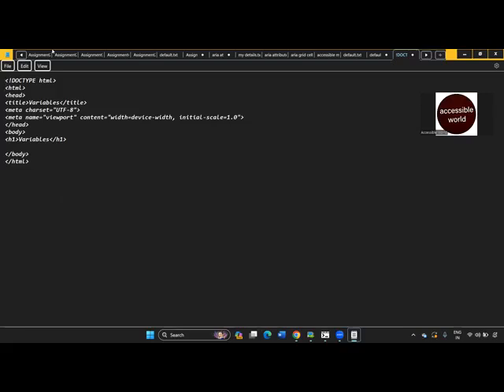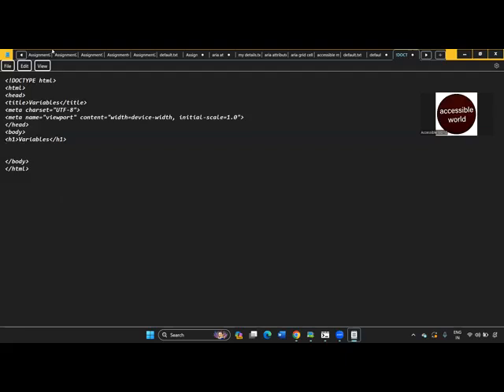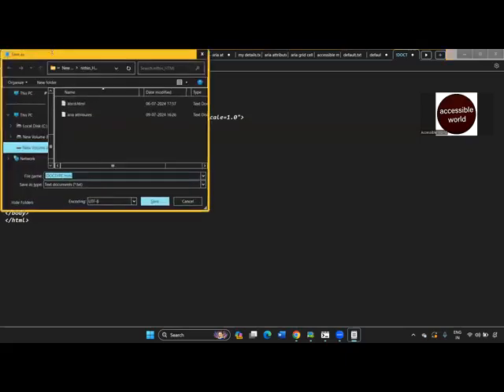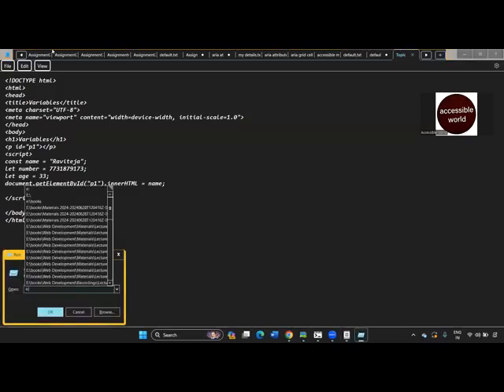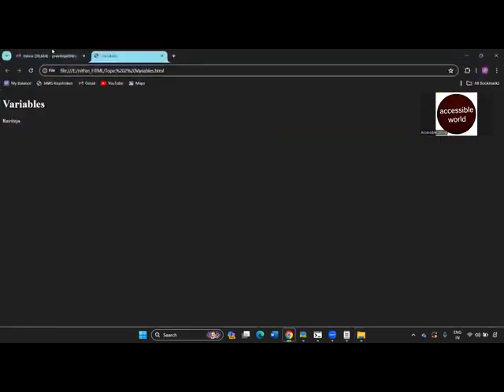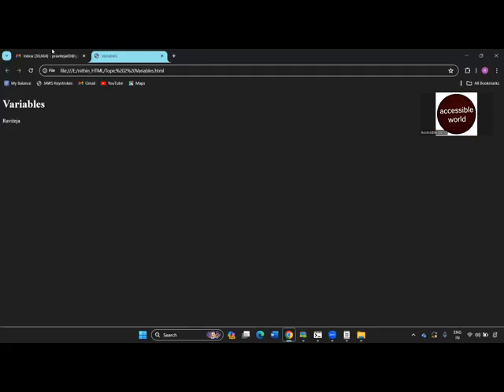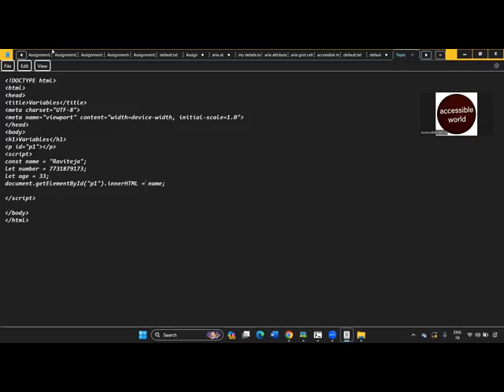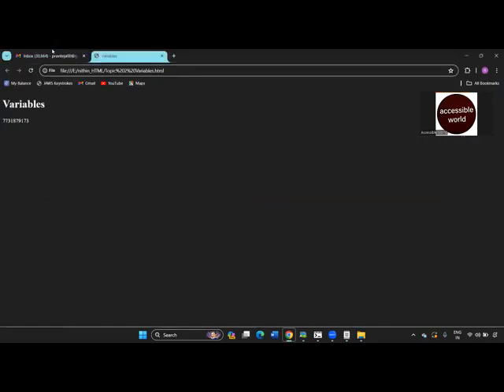Accessible JavaScript: Understanding Data Types and Variables with Screen Reader [English]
Welcome to my JavaScript tutorial series! In this video, we'll dive deep into JavaScript data types and variables, with a special emphasis on accessibility.
Using a screen reader, I’ll guide you through:
• Understanding JavaScript Data Types: Learn about the different data types in JavaScript, including strings, numbers, booleans, null, undefined, objects, and symbols.
• Declaring Variables: Explore how to declare variables using `var`, `let`, and `const`, and understand the differences between them.
• Practical Examples: Follow along with real-world examples to see how data types and variables are used in JavaScript programming.
• Accessibility Focus: This video is designed to be accessible for all learners, including those who rely on screen readers.
Whether you are a beginner or looking to refresh your knowledge, this video provides a clear and comprehensive overview of these fundamental concepts.